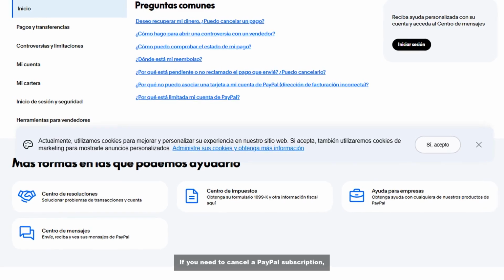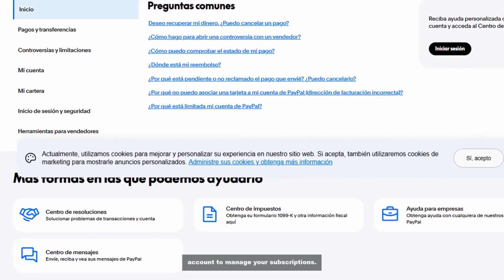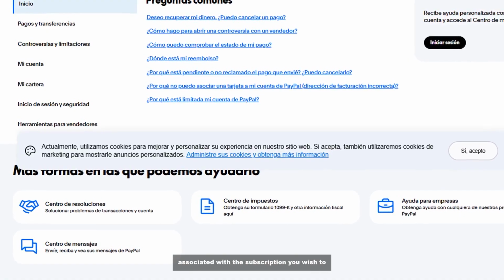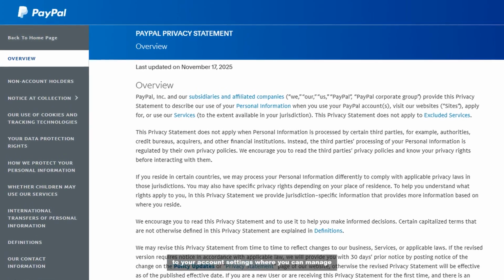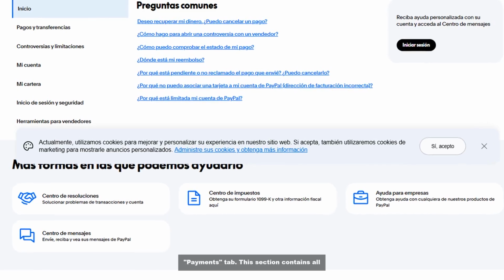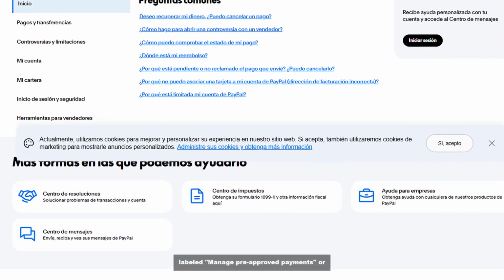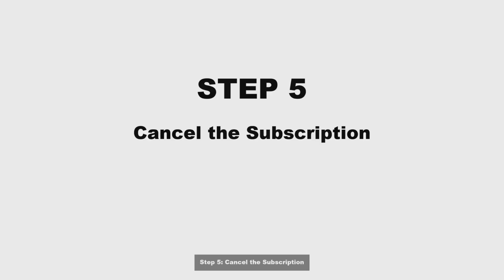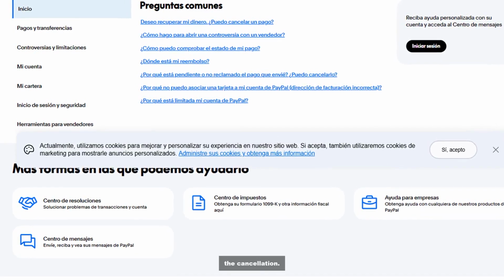How To Cancel PayPal Subscription 2025 (2026)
In this video, we will show you how to cancel your PayPal subscription in 2025. If you're looking for a quick and easy guide to manage your PayPal account, you've come to the right place.